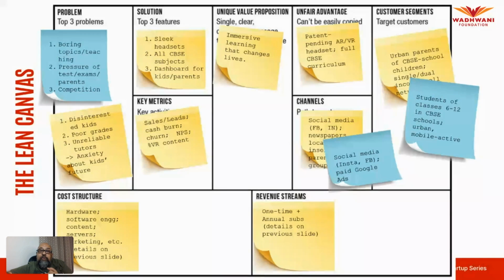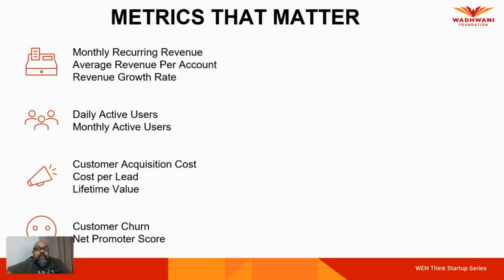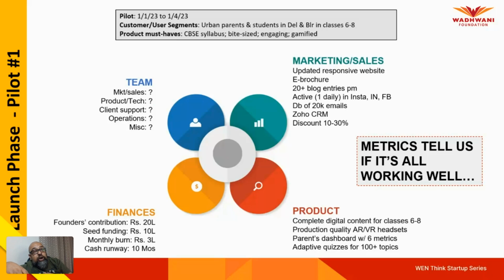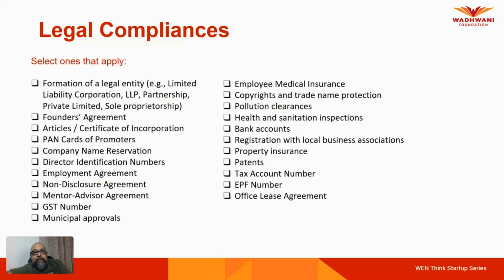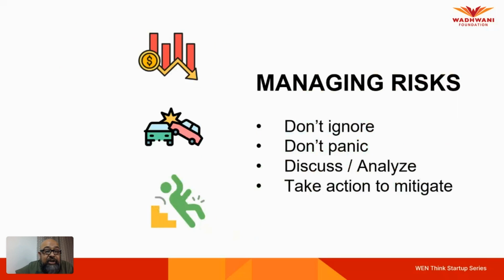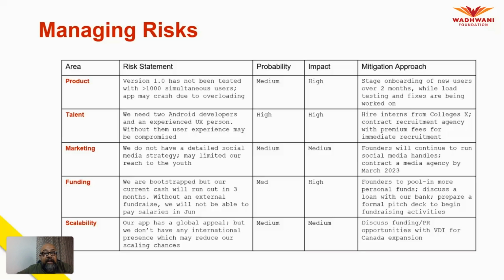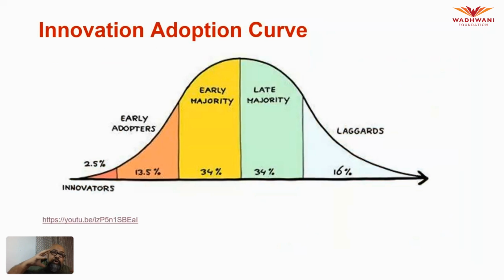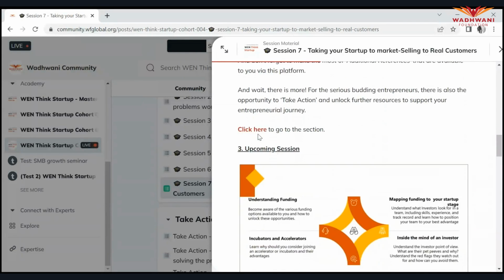WEN Think Startup Session 7 Cohort 4